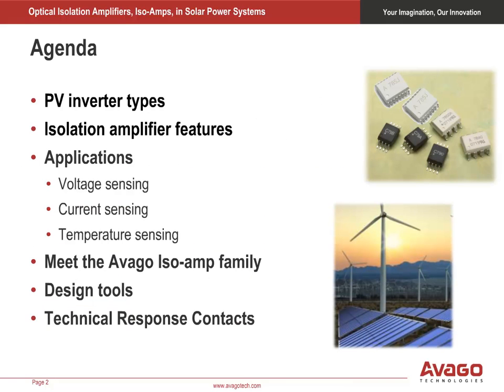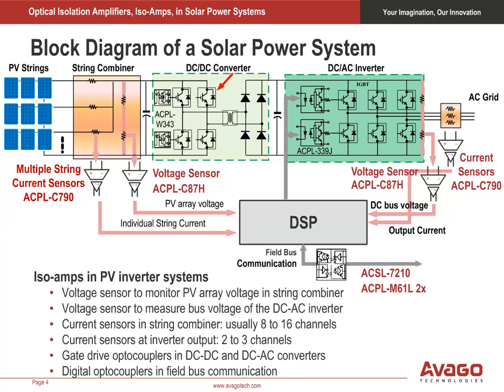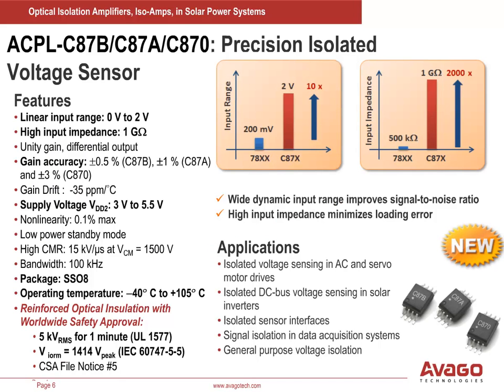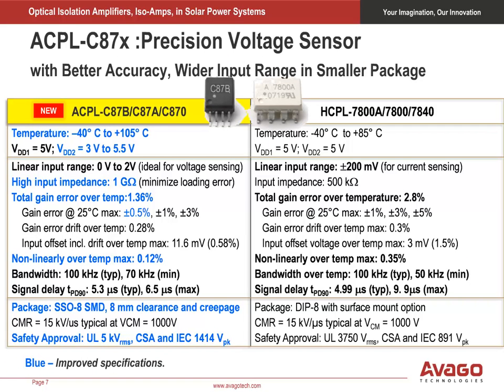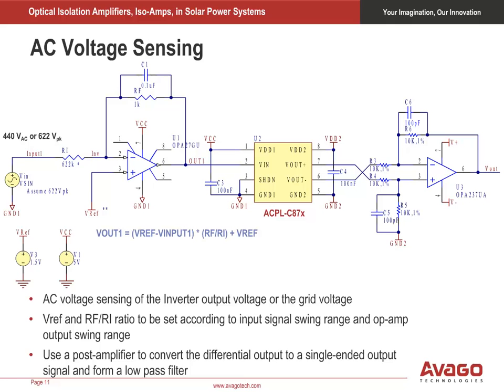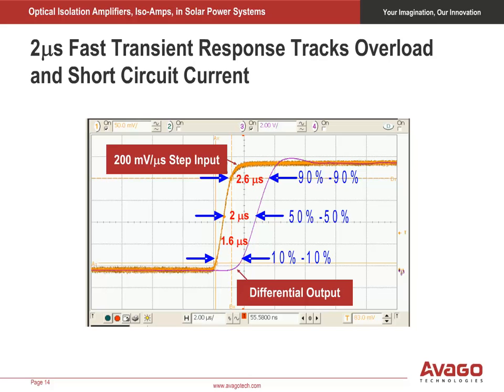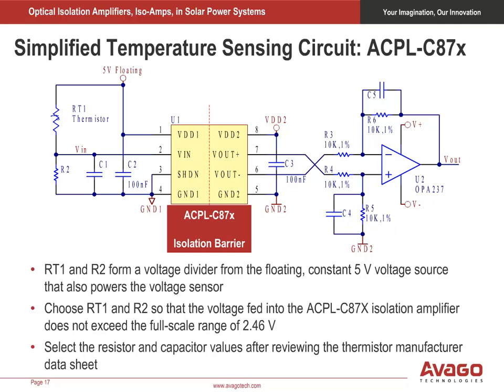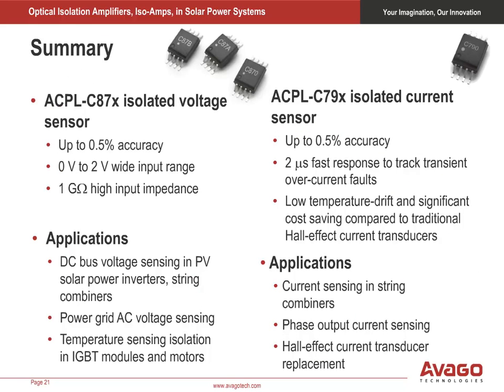Using Avago Optical Isolation Amplifiers in Solar Power Systems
In this presentation we will discuss how you can make isolated measurements of voltage, current and temperature with our optically isolated Iso-Amps.